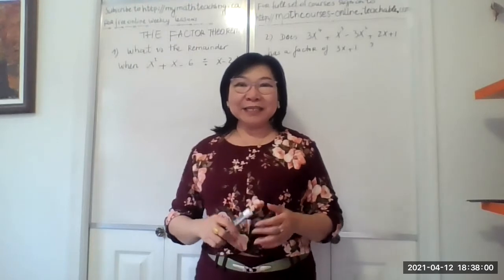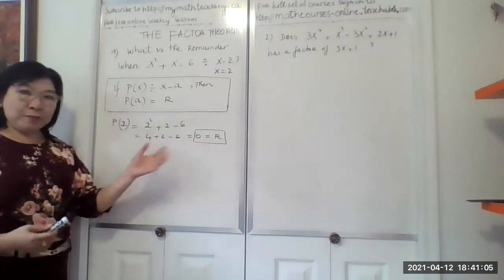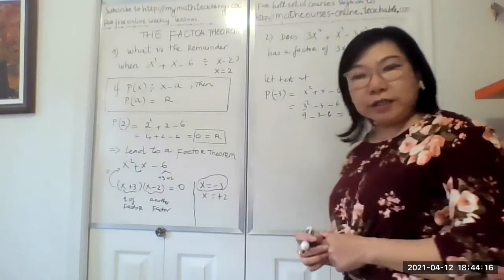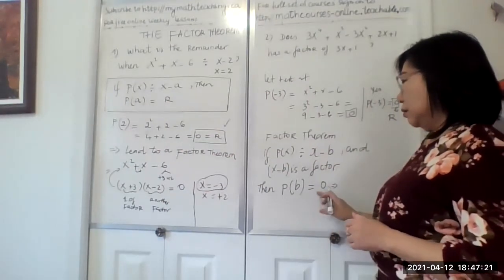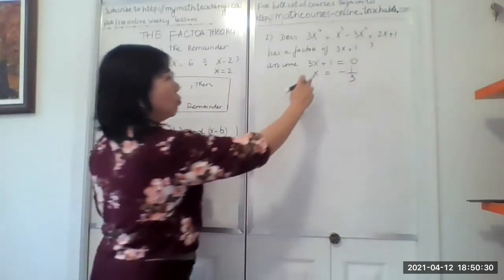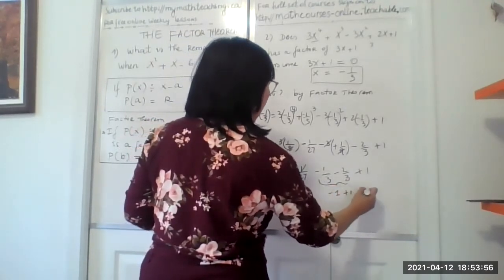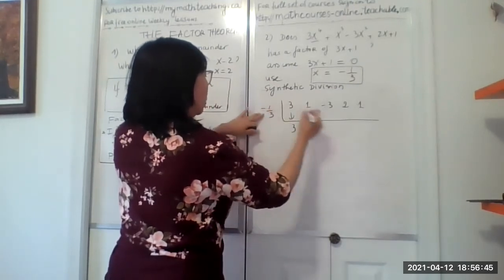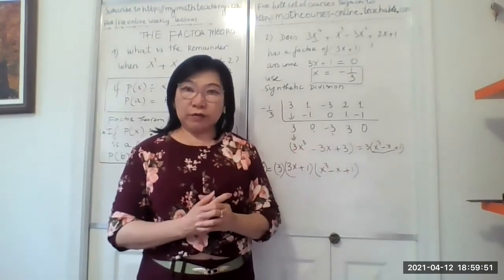PRE-CAL 12 - THE FACTOR THEOREM - My Math Teaching Online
THIS VIDEO SHOWS HOW TO USE THE FACTOR THEOREM TO DECIDE THE ROOTS OF A POLYNOMIAL FUNCTIONS.